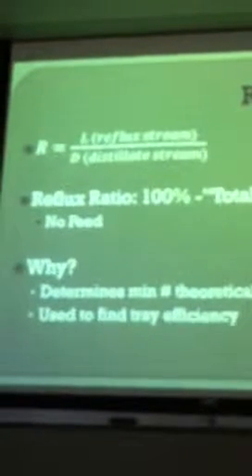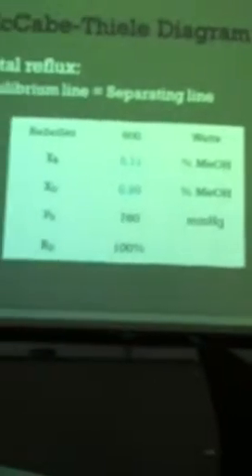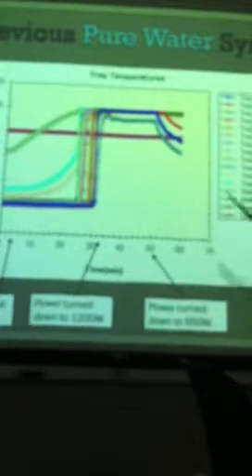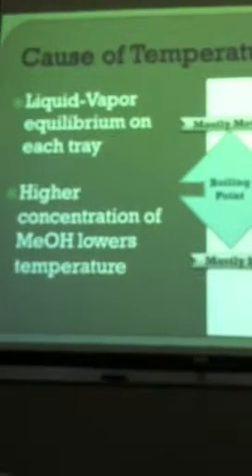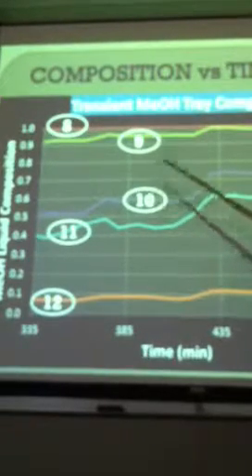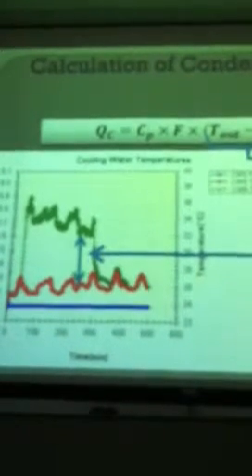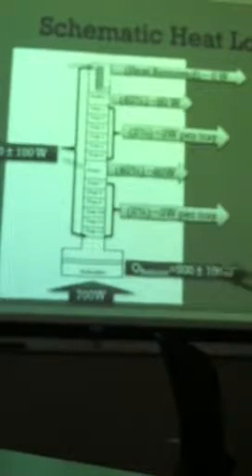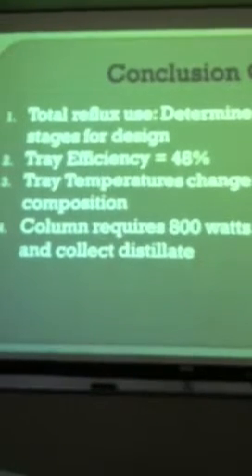UTC CHEMICAL ENGINEERING Distillation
Caleb describing results of batch distillation